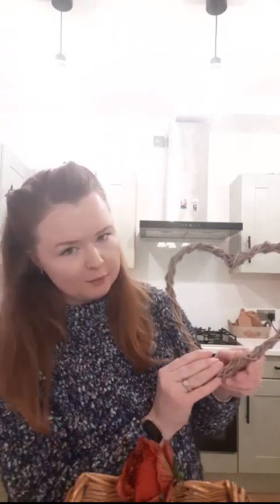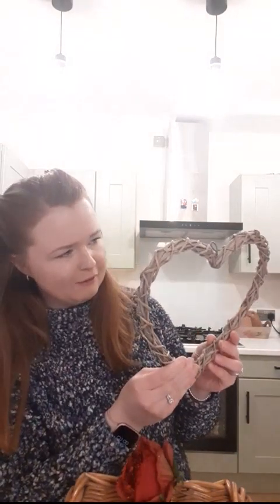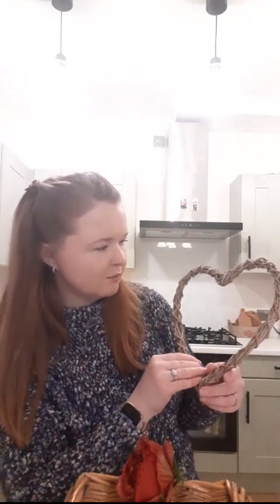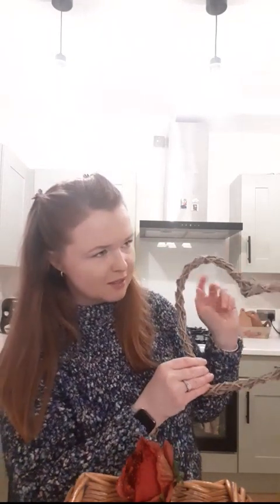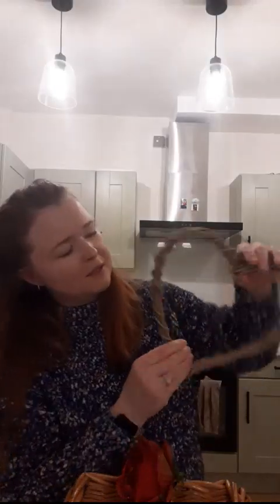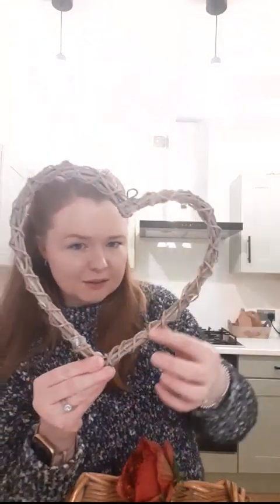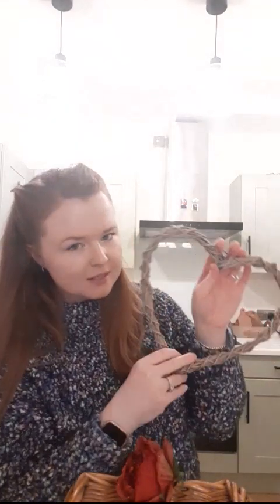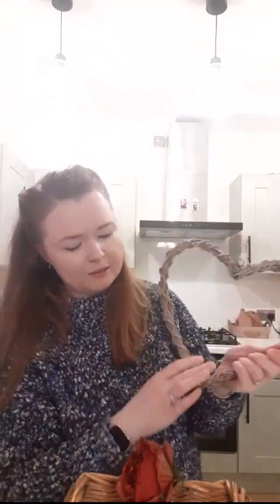My diy rustic Valentine's decor.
Hello lovely people. If you're a returning viewer thank you for your interest and support!Happy February!  I don't know about you but I am so happy that January is over. I had a cosy evening in making some rustic valentines decor for my home. These crafts are quite inexpensive, so won't break the bank and if you are a fellow crafter you can use what you already have in your home. I have used this wreath base throughout many seasons. You too can decorate your home festively without spending a fortune.
*apologies for my terrible filming 🎥 I am not techy whatsoever but hope you don't mind, as I just want to share my makes. xx